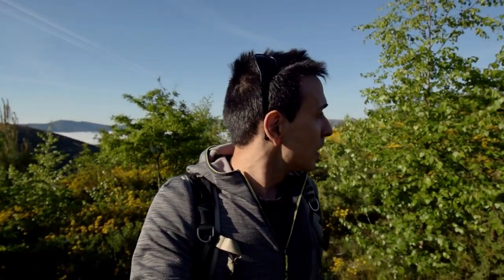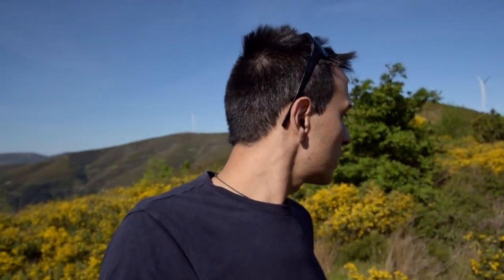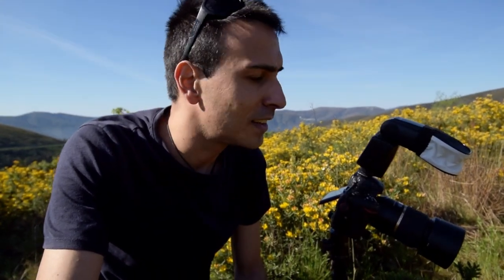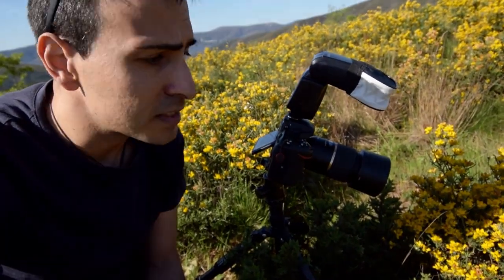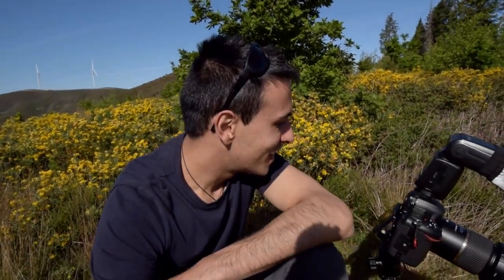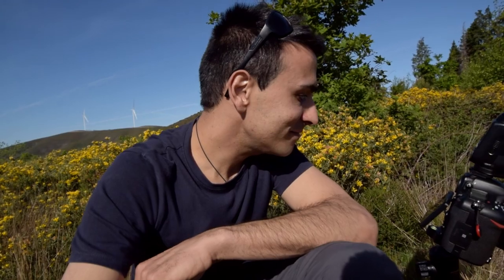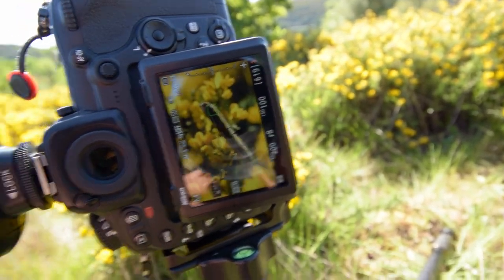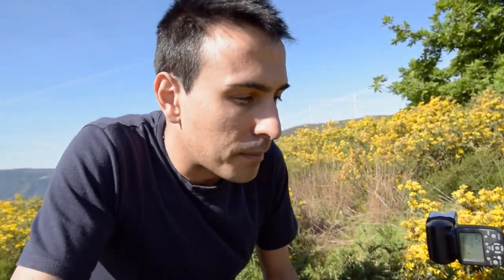Sunny Morning shooting some Macro with flash!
I took a long time to do the next video but I was busy in other things that kept me  bit away from photography unfortunately.

I brought my flash with me to do some Macro in harsh daylight conditions. In spite the strong contrast I managed to get few intersting shot that I hope you will like about a wonderful little fellow caterpillar.

I did some research and I crossed an interesting website about spotting animals and species

The site is about Nature found in UK although with some cross-searching I think I managed to identify the species shown in the video.
Please correct me if I am wrong I do not I am not sure at all, but the most similar I found are these ones, but with slight different tones form the image I took:
- Large White (Pieris brassicae)
- Forest tent caterpillar moth (Malacosoma disstria)

Honestly I am very puzzled... if you are a Butterfly expert or know more about it would be great!

Thank you for joining me and I hoped you liked the video!

This would help motivating me to create new contents that might be interesting to share!

Alex Righetti